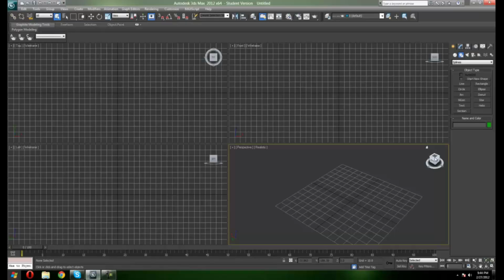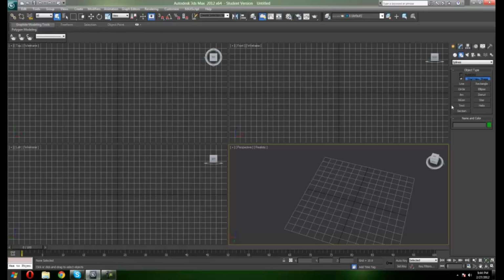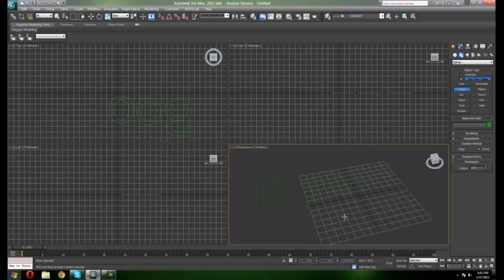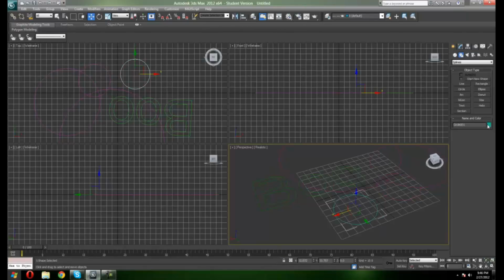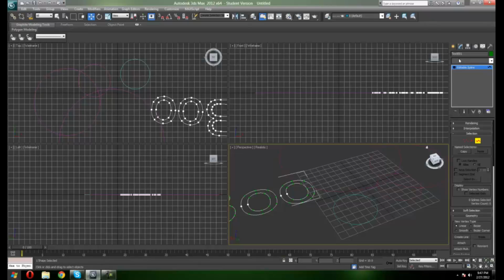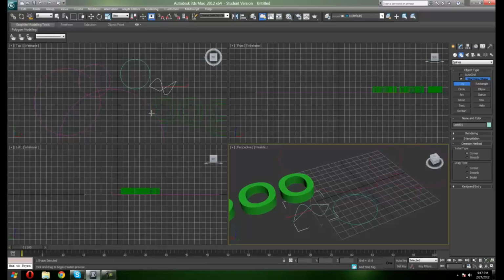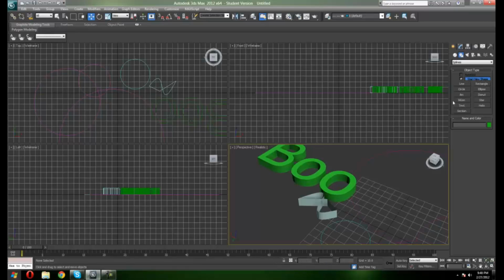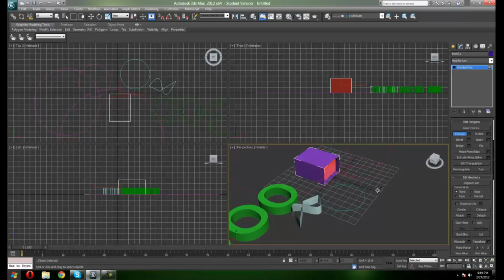3DS Max Asset Creation Series - 10 Extrusion and Splines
Part 10 of a 15 part video series which will show you the basics of making some very nice assets for you game such as props, buildings and many other things, In this video I show you how to work with editable splines and show you the basics of extrusion, turning 2d shapes into 3d shapes and adding depth.